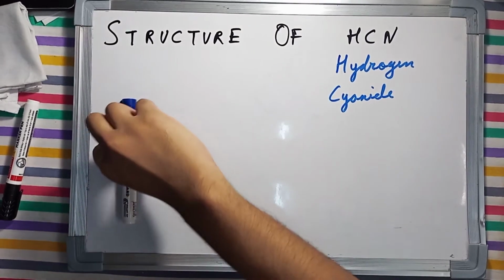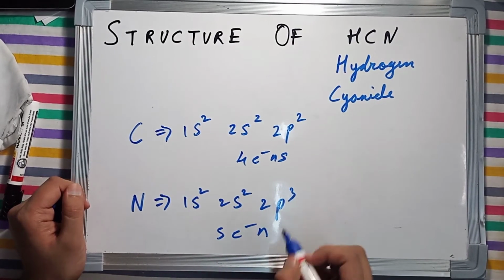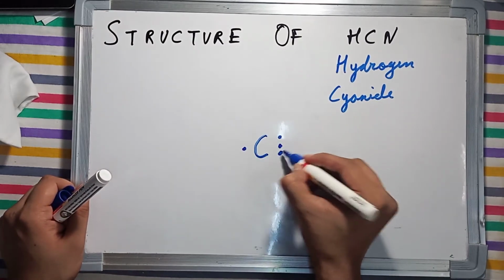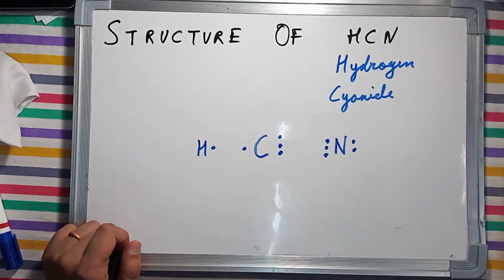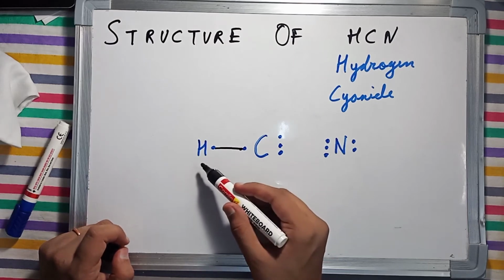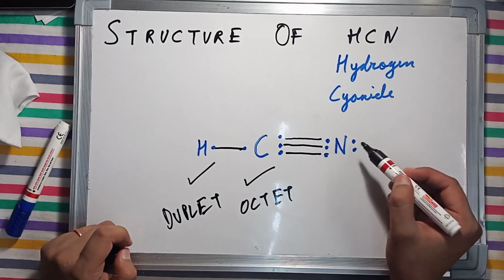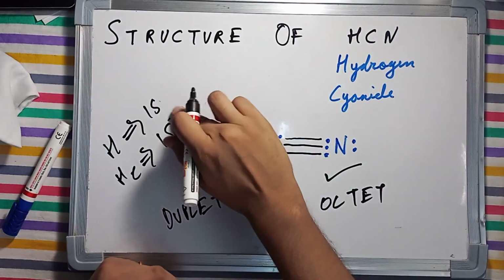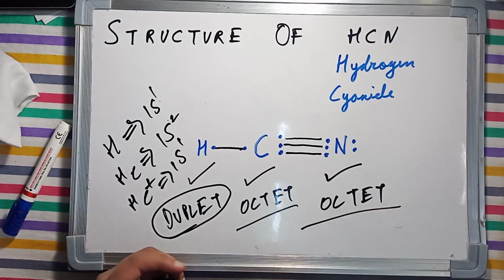Structure of HCN | Lewis Dot Structure | Inorganic Chemistry | Hydrogen Cyanide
Lewis dot strycture of hydrogen cyanide

Happy Reading :)